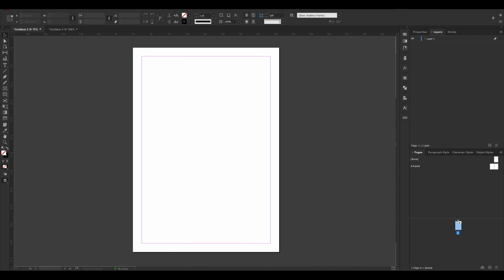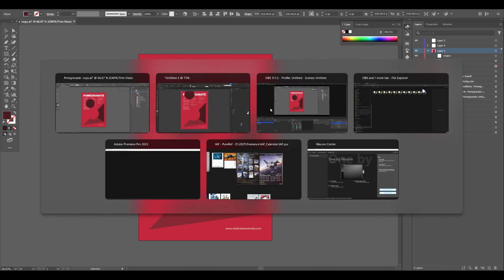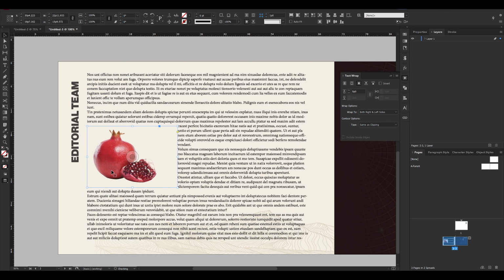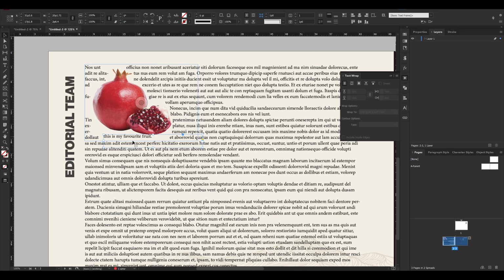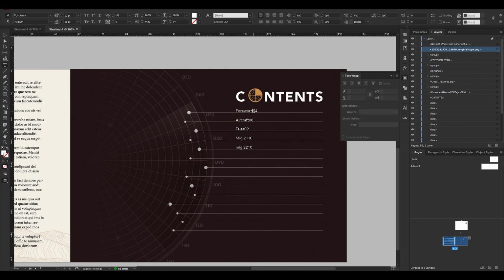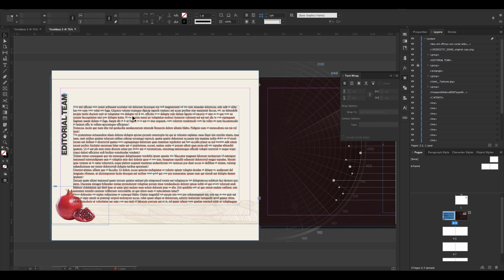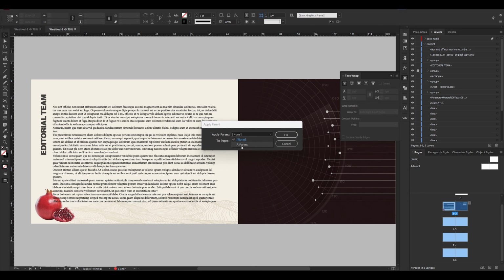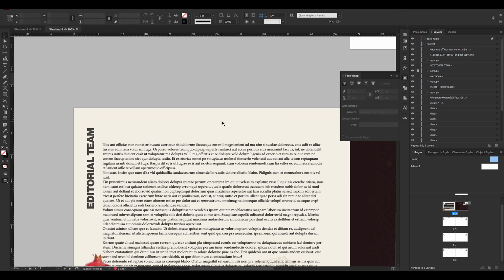InDesign Basics Smart Tricks Every Beginner Should Know!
Want to level up your Adobe InDesign skills fast? In this video, I’ll walk you through some essential InDesign features and layout tricks perfect for beginners!

Learn how to:

0:00 – How to Link Images in InDesign
1:25 – Applying Text Wrap for Clean Layouts
3:05 –  Select the bottom Object or Layer
3:46 – Designing a Content Page
4:40 – Parent page

Whether you're new to InDesign or just looking to sharpen your workflow, these tips will help you build professional-quality documents in no time.